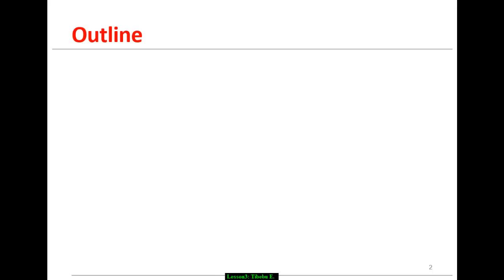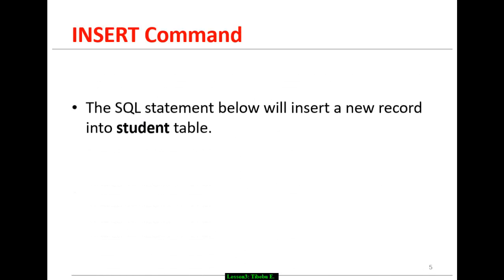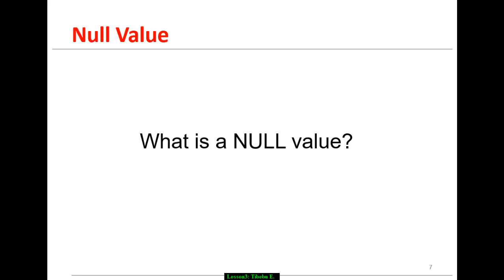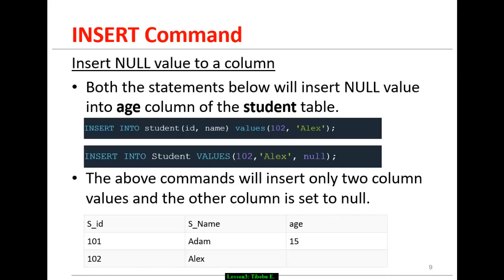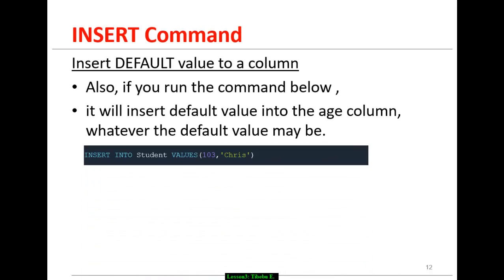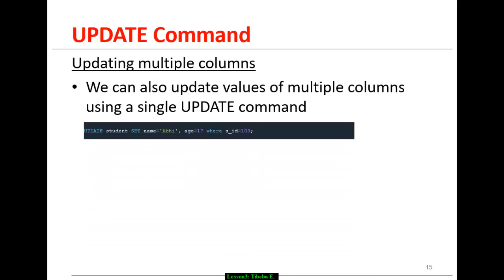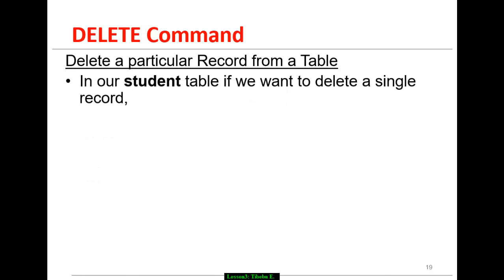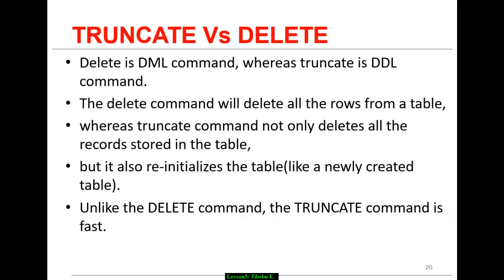Lesson 3: Manipulating Data Using DML Commands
Manipulating Data Using DML Commands